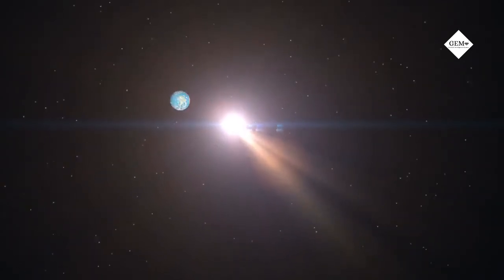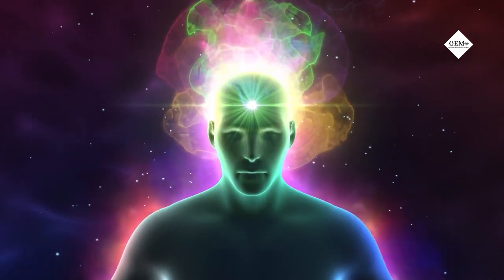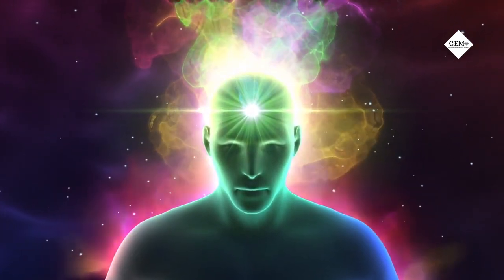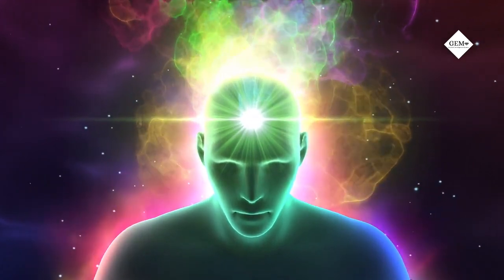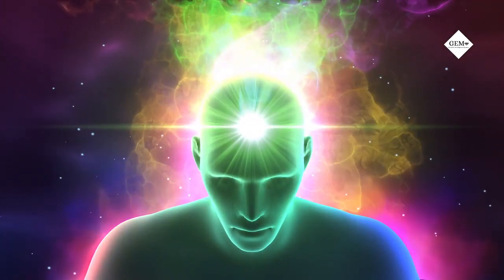STOP Repeating Cycles | Exit the Matrix | All Zodiac Signs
What or who defines you? Are you creating your life or are you dependent on external validation? Rewire Your Mind for SUCCESS. Transform your thoughts to reshape your life.

for all courses and more information.

1. Authentic Self & Trauma Healing Course Link: ⁠HERE⁠

2. Inner Child Healing Course: ⁠HERE⁠

3. Mindset of Success Course Link: ⁠HERE⁠

4. Energy Healing Masterclass: Complete Elemental Balance

5. SUPERCHARGE Your Life for Success: Communication Skills | Emotional Intelligence | Confidence

Rediscover Yourself: Curiosity as Your Guide to Personal Growth
GEM Personal Development System
Unlock Your Unlimited Growth Potential. Embark on a transformative journey of self-discovery with the GEM Personal Development System. This innovative approach invites you to explore your inner landscape, with curiosity serving as your guiding compass.